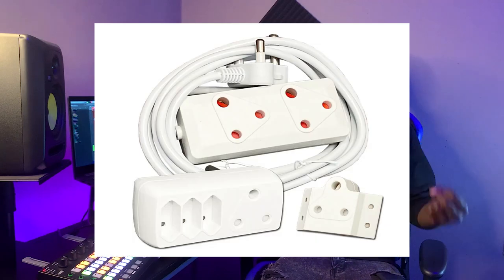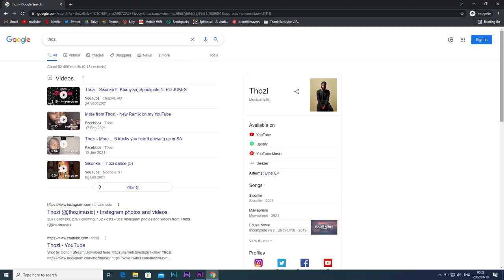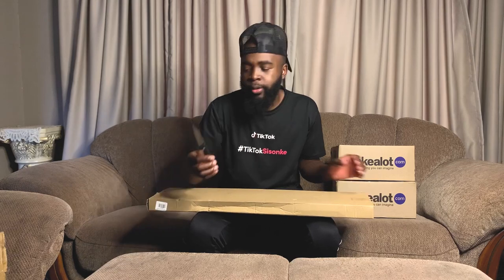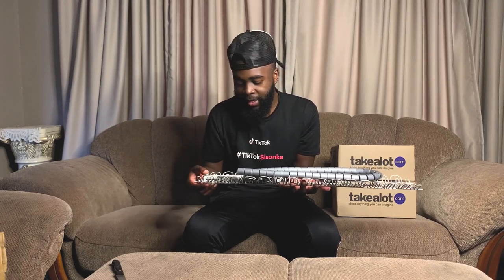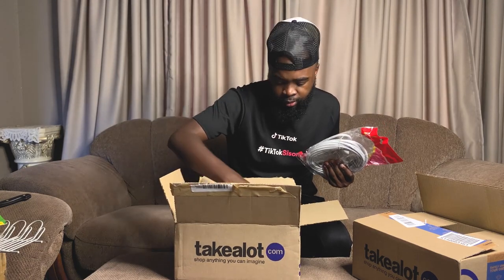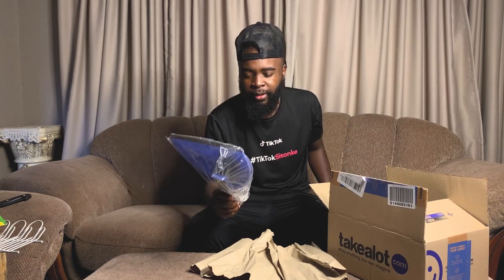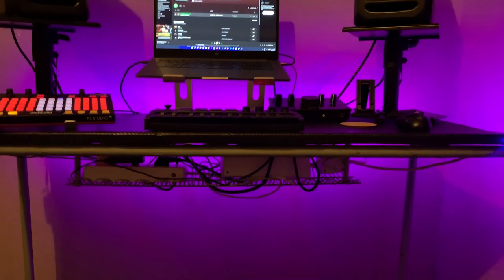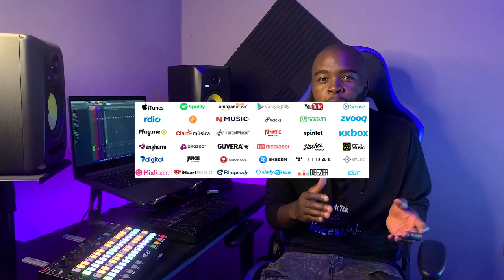Desk Cable Management | Before & After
Desk Cable management can be tricky at times but I found a way to manage all the cable clutter on my desk.

00:00 Intro
02:13 Unboxing
06:22 Cable rack installation
06:46 Rack installed
07:16 After results